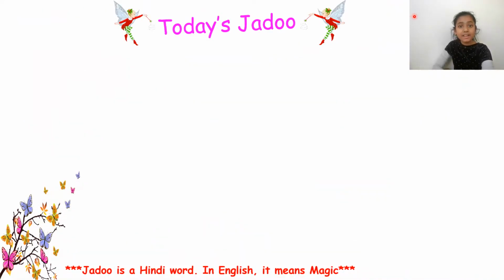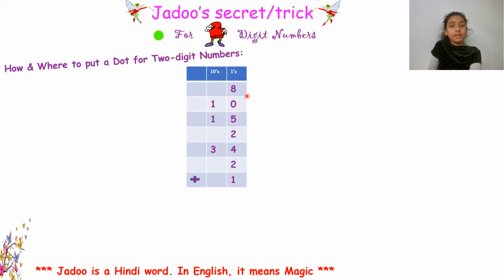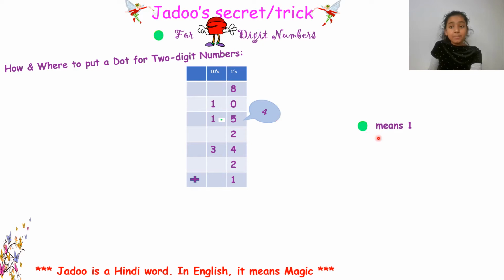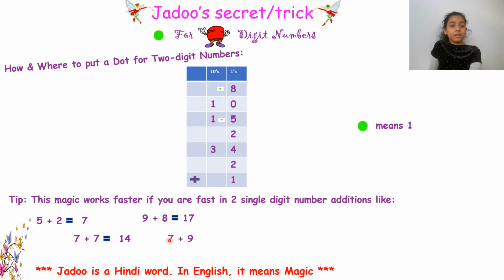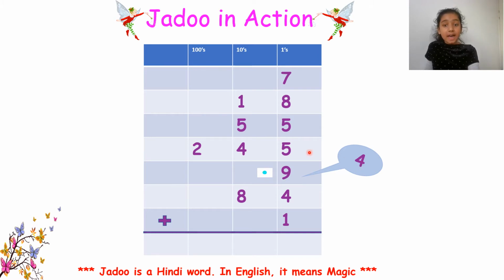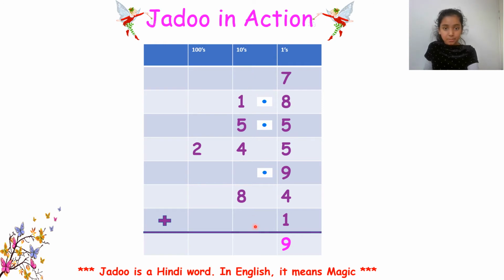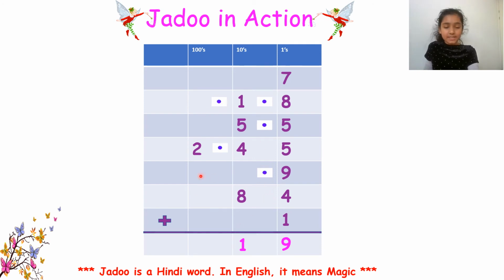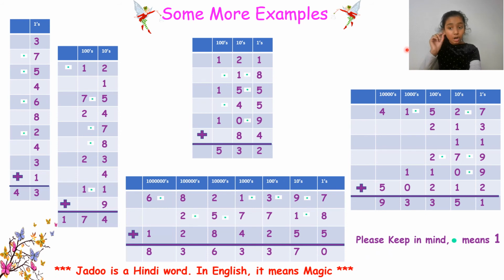Vedic Maths: Additions in mind WITHOUT using Copy and Pen- Part:08 | Jadooi Math | Math Tricks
Here's a Math Tricks using Vedic Maths on How to add numbers in Mind means WithoutCopyWithoutPen. Quite Helpful for Reasoning Questions or Competitive Exams preparatins or Maths Quiz. This Addition Jadooi MathTricks using VedicMaths will be helpful for everyone either it's student or pass out or people doing preparations for some CompetitiveExams etc. And Happy to share that First, I am learning these Math Tricks of Vedic Maths from my father and then sharing that knowledge here in a quite easy and interactive way so that others can also get benefited with this AWESOME Jadooi Math Tricks or Vedic Maths Tricks.

00:00 - Introduction- Vedic Maths Tricks - Jadooi Math
00:49 - Today's Jadoo or Vedic Maths Tricks
01:13 - Today's Jadoo or Vedic Maths Tricks Secret
03:45 - Today's Jadoo or Vedic Maths Tricks in Action
06:36 - Steps followed for Today's Jadoo or Vedic Maths Tricks
06:45 - Some More Solved Examples using Today's Jadoo or Vedic Maths Tricks
06:59 - Thank You & Questions to Solve

▬▬▬▬▬▬ Previous Math Tricks or Jaddoi Math Video Links  ▬▬▬▬▬▬▬

01 (Vedic Maths: 2 Digits Multiplication In One Line & In Seconds- Part:01 | Jadooi Math | Math Tricks)
02 (Vedic Maths: 3 Digits Multiplication In One Line & In Seconds- Part:02 | Jadooi Math | Math Tricks)
03 (Vedic Maths: Any Equal Digits Multiplication In One Line- Part:03 | Jadooi Math | Math Tricks)
04 (Vedic Maths: Any UnEqual Digits Multiplication In One Line- Part:04 | Jadooi Math | Math Tricks)
05 (Vedic Maths: 9 Series Multiplication In One Line & In Seconds- Part:05 | Jadooi Math | Math Tricks)
06 (Vedic Maths: 9 Series Multiplication with UnEqual Multipliers- Part:06 | Jadooi Math | Math Tricks)
07 (Vedic Maths: 9 series Multiplication with UnEqual Multiplicands- Part:07 | Jadooi Math | Math Tricks)

▬▬▬▬▬▬ General Information  ▬▬▬▬▬▬▬

Speaker: Chestha Keshri
Profession: Studying
Concept and Techniques: By My Father- VJ Keshri